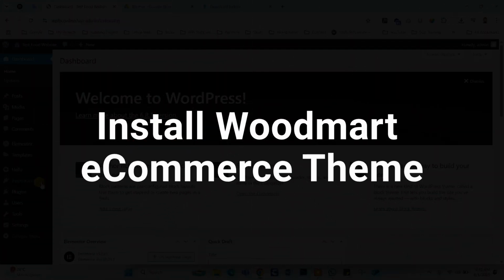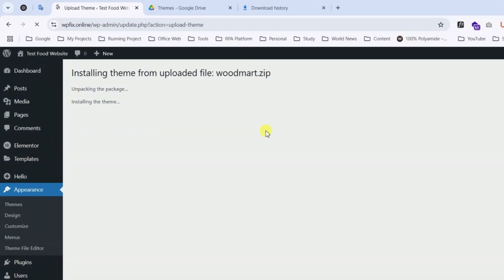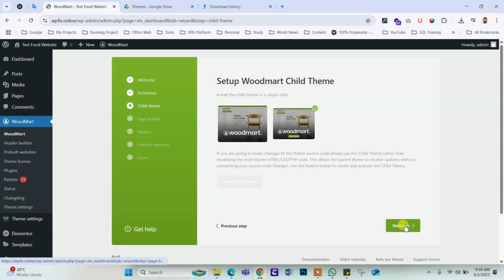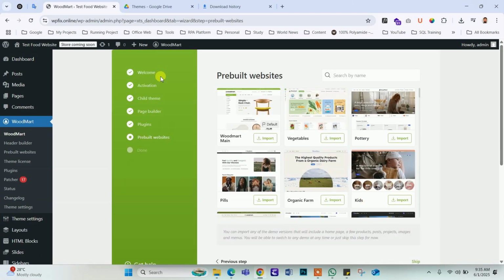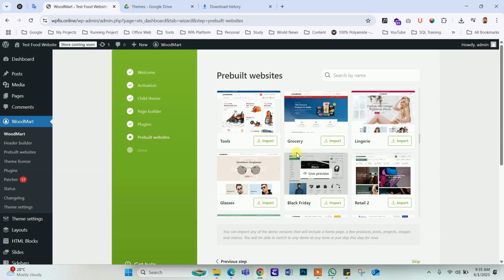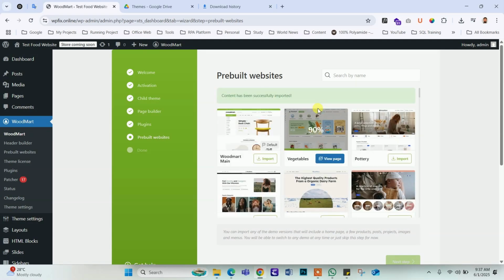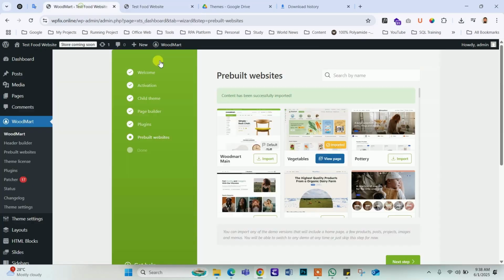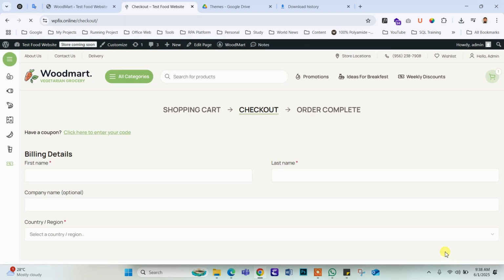Want a PRO Website? Here's How to Easily Install WoodMart Theme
Learn how to easily get a professional website up and running with the WoodMart theme installation. In this video, we'll take you through a step-by-step guide on how to install and set up the WoodMart theme, giving you a sleek and modern website that's sure to impress.

Whether you're a beginner or an experienced developer, this tutorial is perfect for anyone looking to create a stunning website without the hassle of coding. By the end of this video, you'll have a fully functional website that's optimized for conversions and user experience. So, what are you waiting for? Let's get started and take your online presence to the next level!

In this tutorial, I’ll cover:
✅ Step-by-step WoodMart Theme installation
✅ One-click demo import
✅ Theme activation and basic customization
✅ Tips for a fast, clean setup
🔧 Theme Used: WoodMart (for eCommerce Website)

⏱️ **Timestamps:**
00:01 – Channel Intro
00:04 – How to Easily Install WoodMart Theme
00:20 – Step-by-step Tutorial